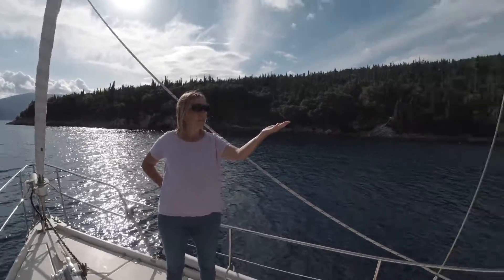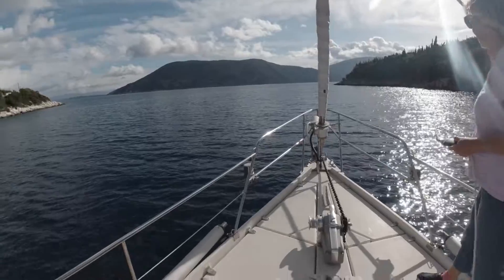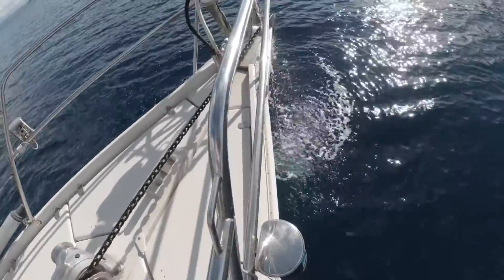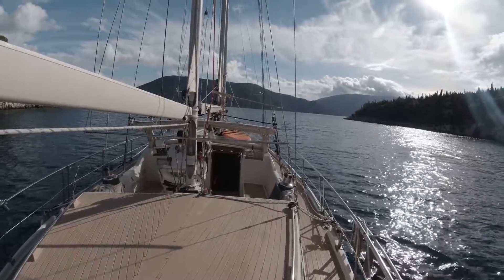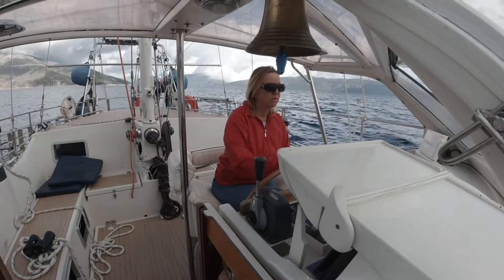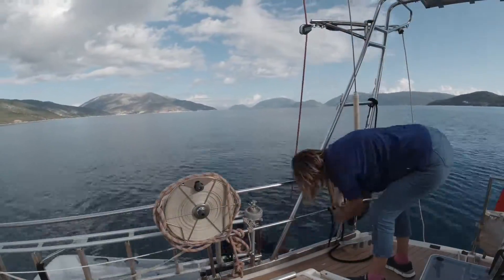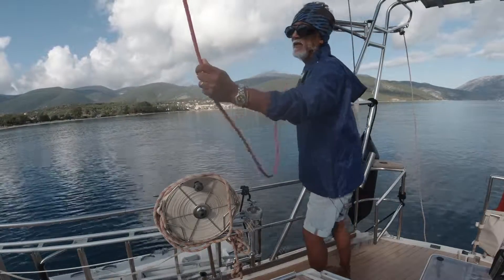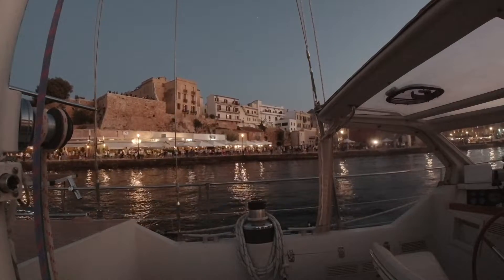Land ho! We reach the Island of Crete in Greece - Sailing Disa S1 E13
This episode gives snapshots of our sailing journey to Crete.